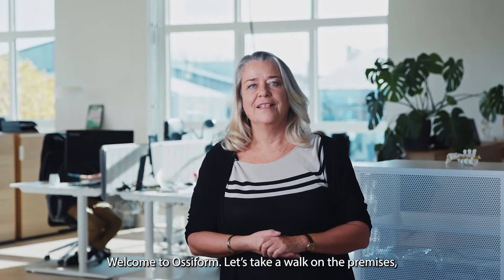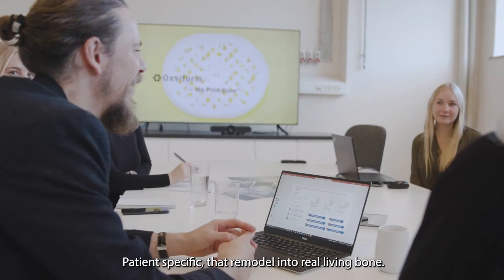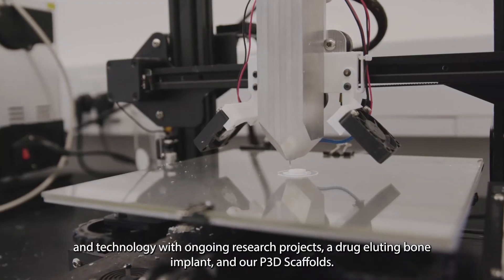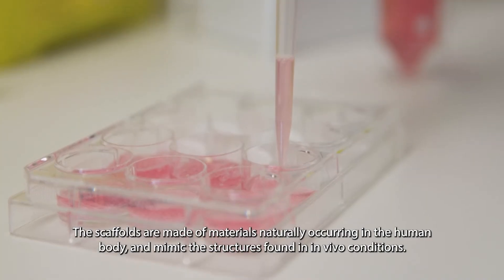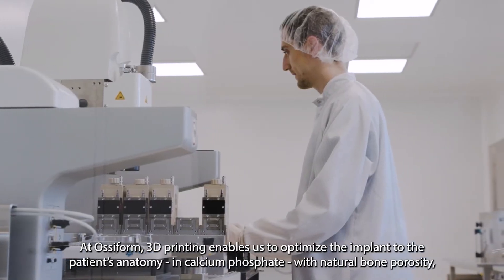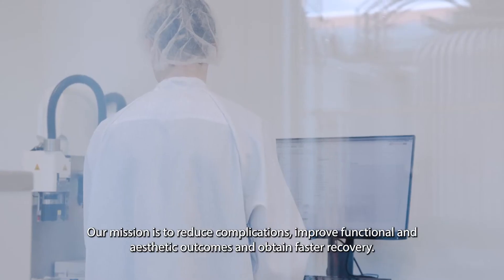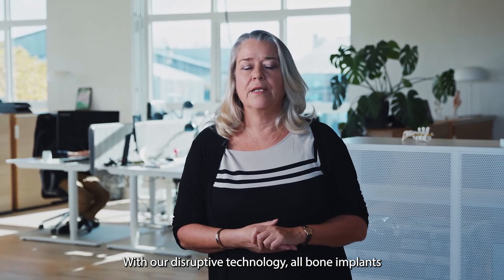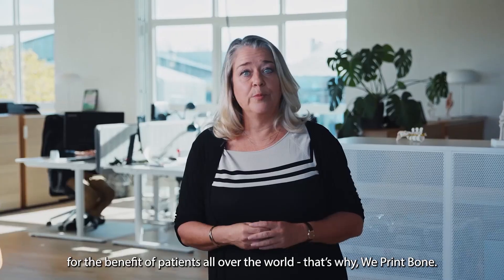Ossiform - We Print Bone™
Ossiform is developing revolutionary bone implants to reduce complications, improve functional and aesthetic outcomes, and obtain faster recovery.

We use our disruptive and proprietary technology to 3D print patient specific, natural, and resorbable bone implants. This enables fast ingrowth of bone tissue, remodeling into real living bone, and results in fewer complications.
The technology is further used to provide 3D printed R&D products for enhancing bone research, develop implants with additives, such as antibiotics or other pharmaceuticals, and even has applications in industries outside healthcare.

In short: We Print Bone™